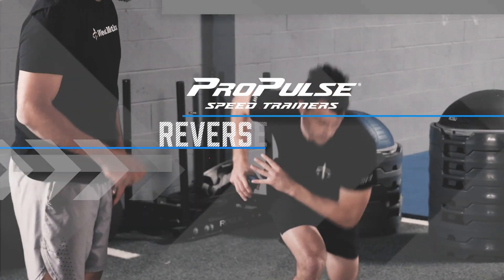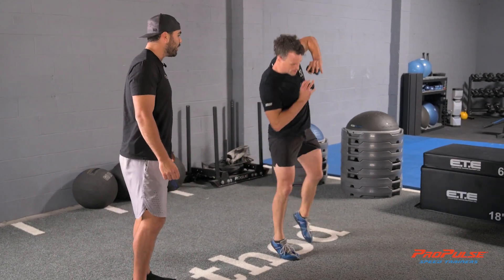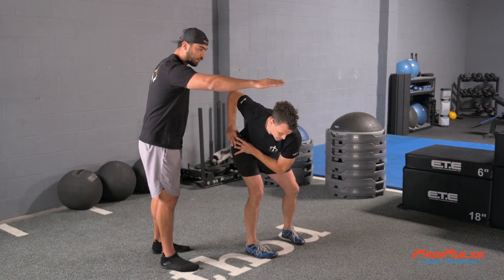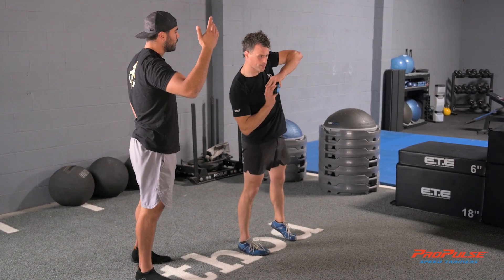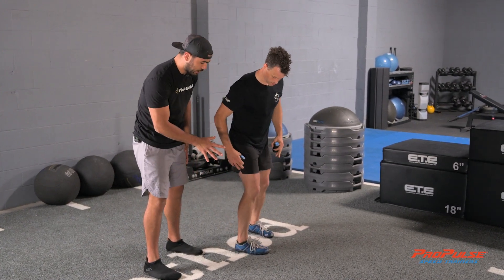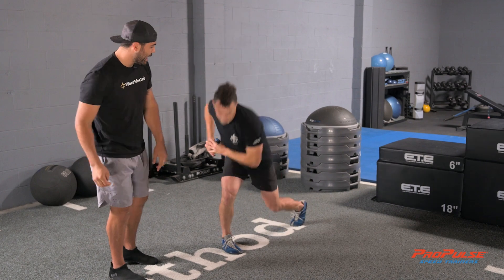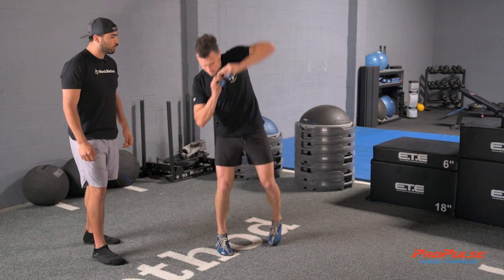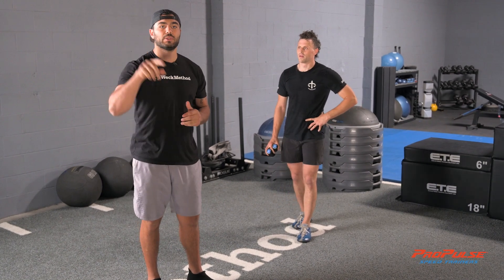Training with ProPulse® Speed Trainers: Reverse Lunge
Our ProPulse® Speed Trainers are a great tool to add to your training. Check out how we use them to enhance reverse lunges!